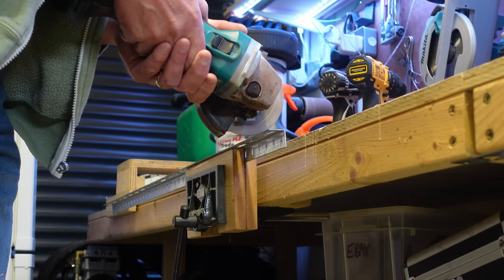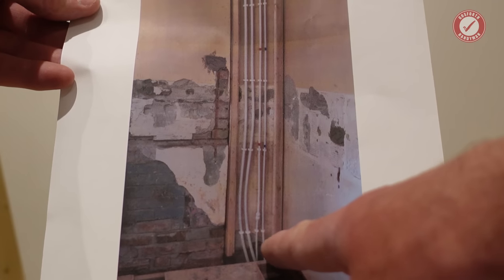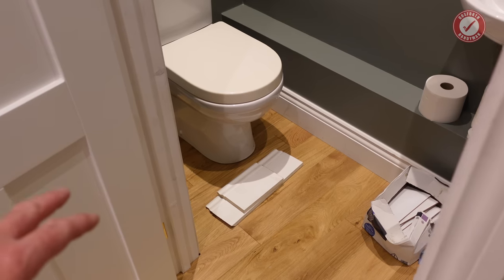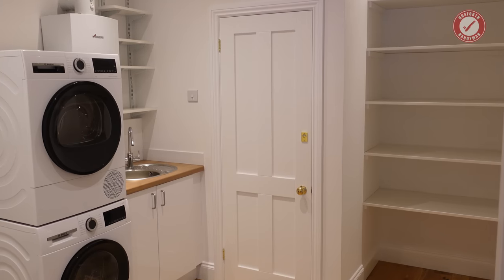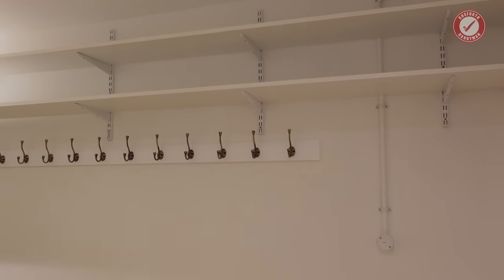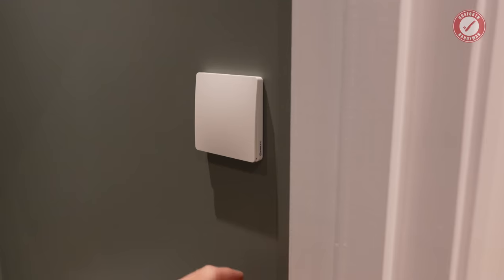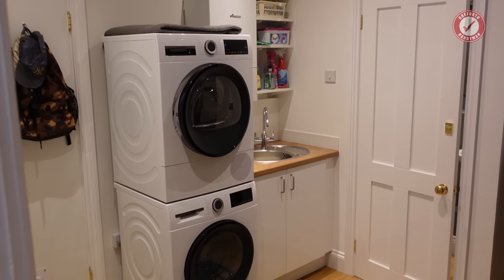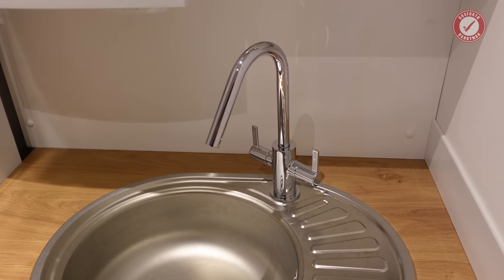It’s finished! New utility room and downstairs toilet (part 11)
Our new utility room and downstairs toilet are finished! Hopefully this video will give some ideas and inspiration of what can be done on a budget. This is really the final part of our extension series but there’s lots of other smaller jobs that still need doing.

Utility Room Chapters:
00:00 - Introduction
01:30 - Saggy shelves
04:40 - Cabinet trims
06:40 - Skirting disaster
09:10 - Last jobs
09:55 - Utility room reveal
14:20 - Toilet reveal
18:45 - 27 coat hooks
20:35 - Stacked tumble dryer
22:30 - Final bits